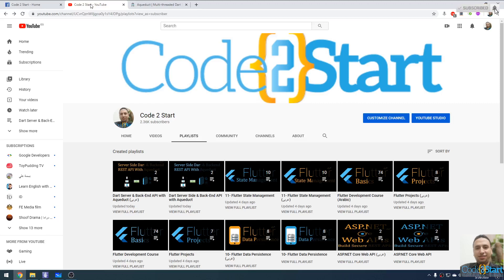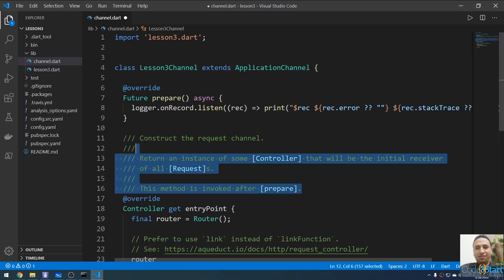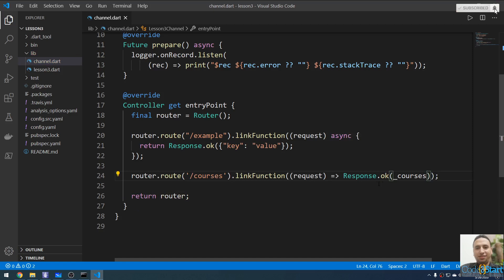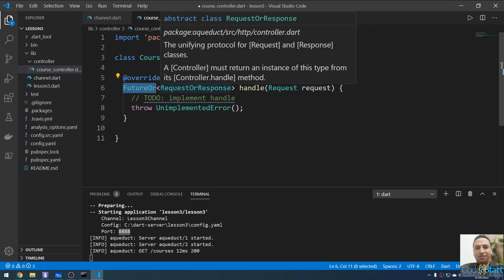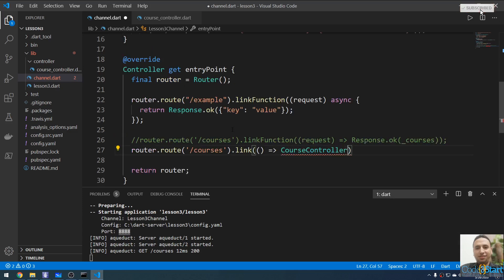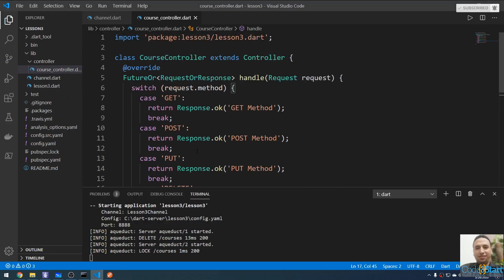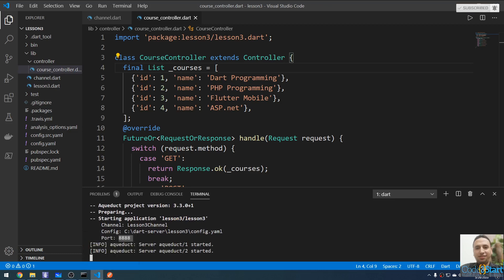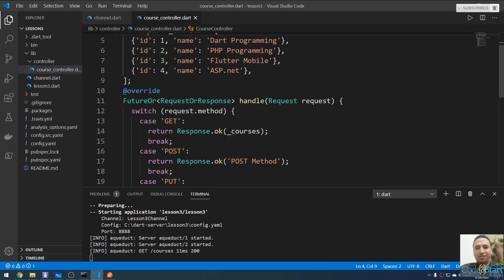03- Dart Server & Back-End API with Aqueduct - Channel, Middleware and EndPoint Controllers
In this lecture I'll talk about aqueduct channel and middleware
source code